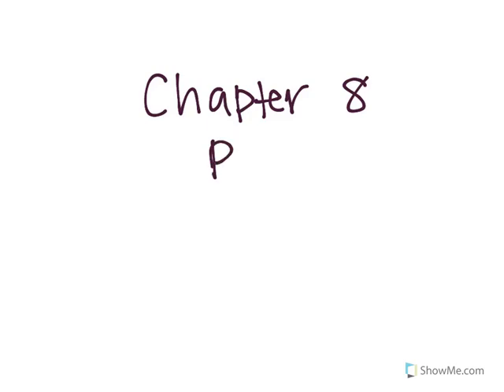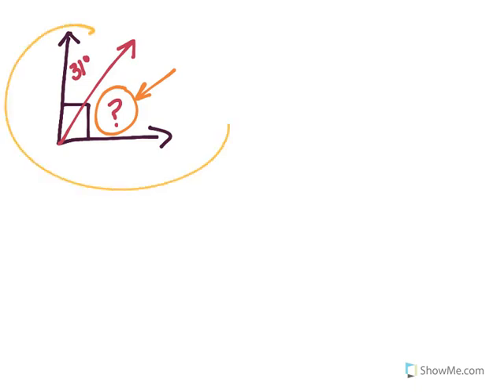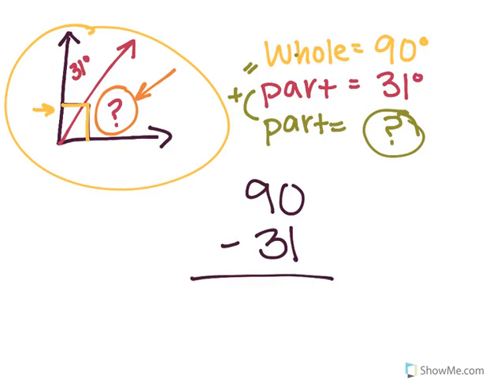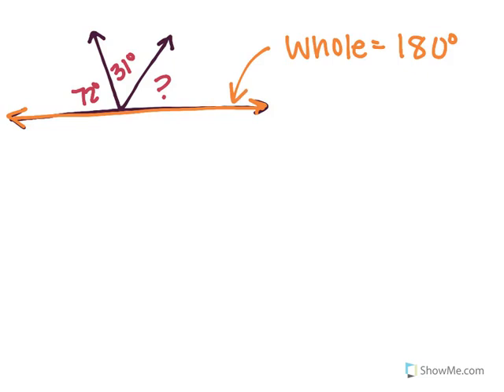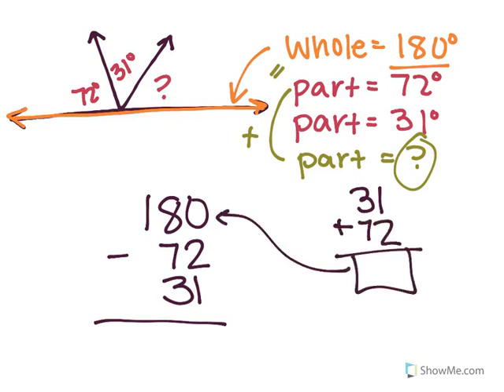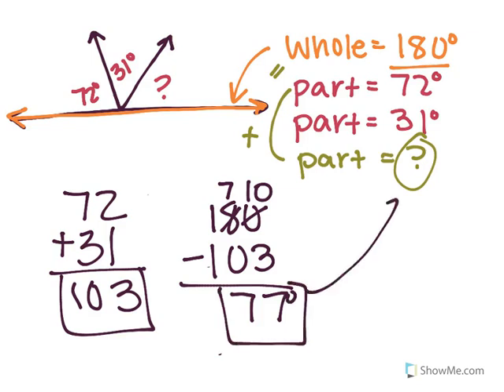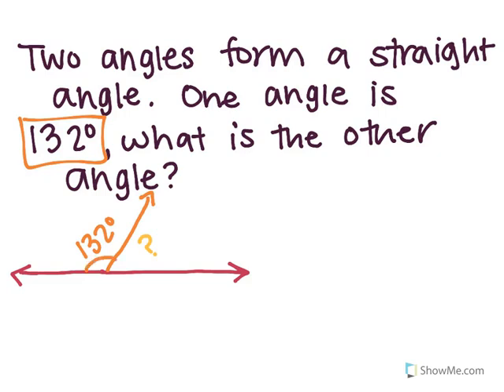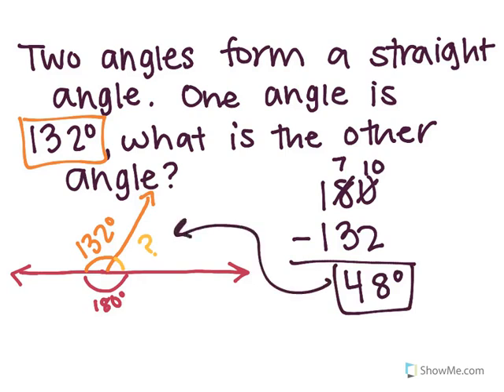Chapter 8 Review: Finding Missing Angles